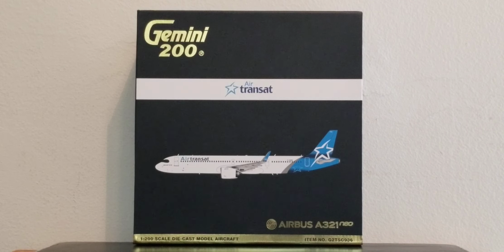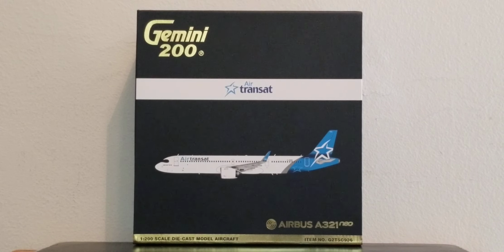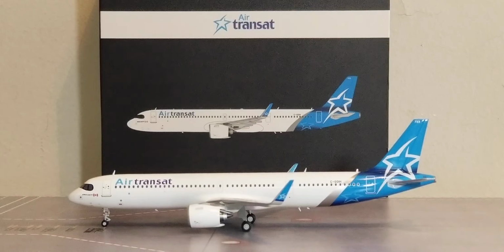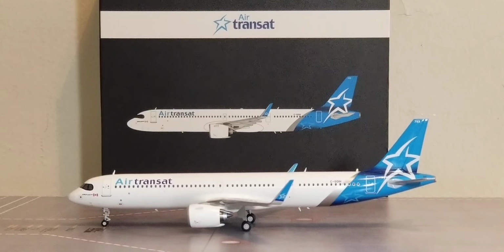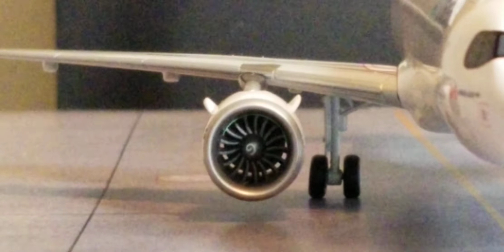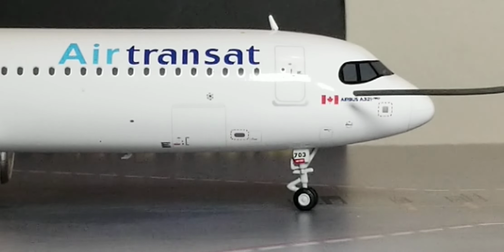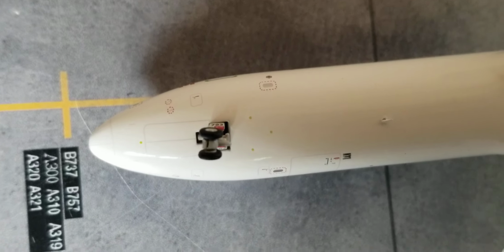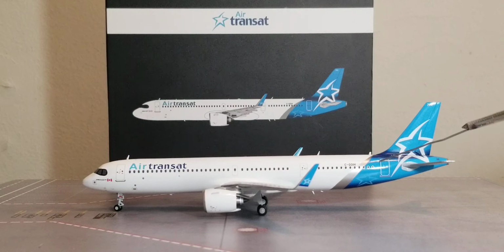Gemini 200 Air Transat A321NEO/LR Review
You're Reviewing A Air Transat A321NEO/LR (New Engine Option/Long Range)Aircraft Featuring The Sharklets In A 1:200 Scale From Gemini Jets In FHD(Full High Definition).

Information About The Air Transat A321NEO/LR (New Engine Option/Long Range)Aircraft: Canadian-Based Leisure Airline Air Transat Officially Became The Very First Airline In North America That Acquired This Prestigious State Of The Art Aircraft As The Montreal-Based Airline Carrier Took Delivery Of Its First Of 19 Of The Next Generation A321NEO/LR's That Air Transat Had Previously Placed Orders For Back On July 11,2017 And Received Their Very First A321NEO/LR Aircraft,Which Beared The Registration Ship# C-GOIE At A Special Delivery Ceremony That Was Held At The Airbus Delivery Centre Facility That's Located In Hamburg, Germany On May 3,2019 As Montreal,Toronto- Pearson As Well As Quebec City Has Actually Become The Actual Gateway Bases For This Particular Aircraft Type With The Lion's Share Of Their A321NEO/LR's Are Currently Based And Operates Mostly Out Of Their Main Operating Base Hub At Montreal-Trudeau International Airport.

Air Transat Has Ordered A Total Of 19 A321NEO/LR's To Add To Their Fleet And At The Time Of This Video Review Posting,Only 15 Are Currently Operating In Service While The Remaining 4 Are Currently On Back Order And Are Awaiting Delivery As This Particular Aircraft Has Become The Aircraft That Has Unfortunately Replaced The Carrier's Entire Fleet Of A310-300's,Which Was Officially Withdrawn From The Carrier's Fleet On March 30,2020 As This Aircraft Is Expected To Become One Of The Official Flagship Jetliners For The Montreal-Based Airline Carrier In The Foreseeable Future.

The Commemorative Revised Livery Scheme: This Is The Commemorative Revised Livery Scheme Of Air Transat,Which Was Actually Unveiled On November 13,2017 At A Special Unveiling Ceremony That Was Held At The Airline's Headquarters Facility,Which Is Located On The Grounds Of Montreal-Trudeau International Airport As The Canadian-Based Airline Carrier Air Transat Reached A Prestigious Milestone When The Airline Celebrated Its 30th Anniversary,Which Is Actually A Commemoration  of When Air Transat Officially Commenced Operations As An Airline Carrier 30 Years Earlier On November 14,1987 As The Airline's Revised Livery Scheme Actually Reflects The Recent Evolution Of The Transat Brand Image And Continues To Remain Faithful To The Company's Promise:Which Is"To Brighten The Everyday With The Joy Of Vacations".

And The First Aircraft That Actually Begun Sporting This Livery Scheme Was A A330-200 Jetliner Aircraft,Which Beared The Registration Ship# C-GTSN As The Commemorative Livery Scheme Of Air Transat Was Actually Created And Designed By Loic Musellec-Vanasse,Who Also Happens To Be The Creative Art Director Of The Canadian-Based Airline Carrier Air Transat.

The"Airbus 321NEO"Decal:At The Time Of This Video Review Posting,Canadian-Based Airline Carrier Air Transat Is Currently One Of 13 Airline Operators In The World Of Aviation Respectively That Also Operate This Particular Aircraft,The A321NEO/LR(New Engine Option/Long Range)Aircraft In Their Fleets As Well As The Very First Aircraft Of This Type,Which Beared The Registration Ship# C-GOIE Was Delivered To Air Transat On May 3,2019.

The"Canadian Flag"Decal:This Flag Decal Represents The Country Where Air Transat Currently Operates From As One Of The Major Flag Carrier Airlines For The Country Of Canada.

The Engines:These Are The Pratt And Whitney PW1133G Turbofan Type Engines That Are Used On This Particular Air Transat Next Generation A321NEO/LR( New Option),The Long Range Version Jetliner Aircraft.

The Blended Winglets:It Actually Began Back In 2009,And That's When Airbus Came Up With Another Creative Name For These Blended Winglets,In Which The Company Decided To Call them The"Sharklets",Which Is Designed To Enhance Payload Range Performance,Resulting In Less Fuel Consumption At The Same Time.

The Airline's Corporate Logo:This Is Actually The Corporate Logo Of Air Transat,Which Is Actually Known As The Star Symbol,Which Is Recgonized As The Emblem Of Transat As It Symbolizes How Vacations Brighten Our Everyday As This Particular Logo Can Also Be Visibly Seen Inside The"Sharklet"Wingtip Devices,Rear Part Of The Fuselage As Well As On The Tailfin Of The Aircraft.

Registration Ship# C-GOIH:This Aircraft Is Actually The 3rd Next Generation A321NEO/LR (New Engine Option),The Long Range Version Jetliner Aircraft That Entered The Air Transat Fleet And The First Test Flight On This Aircraft Took Place On February 4,2020 And Was Delivered To Air Transat On February 14,2020.

"703":The Fleet Number For This Aircraft.

The Seating Configuration:The Air Transat Next Generation A321NEO/LR(New Engine Option), The Long Range Version Jetliner Aircraft Seats 199 Passengers In A 2 Class Configurated Cabin Layout:Rows 1-3 - 12 Club Class Seats.